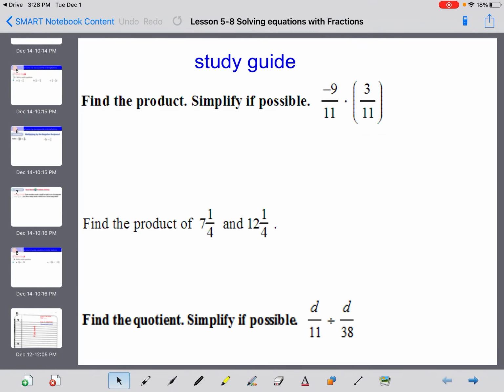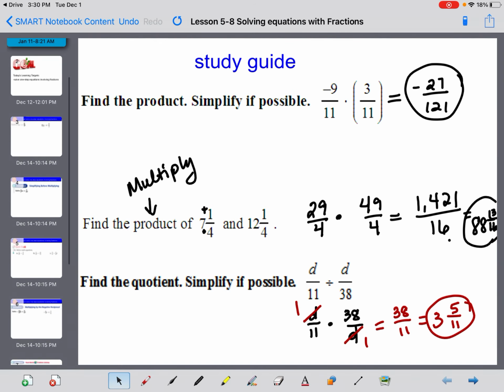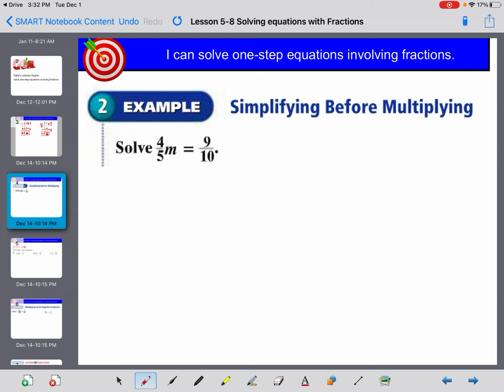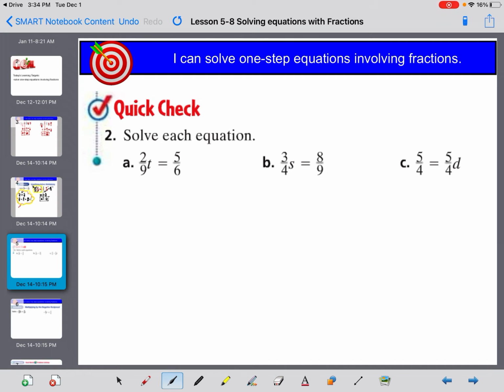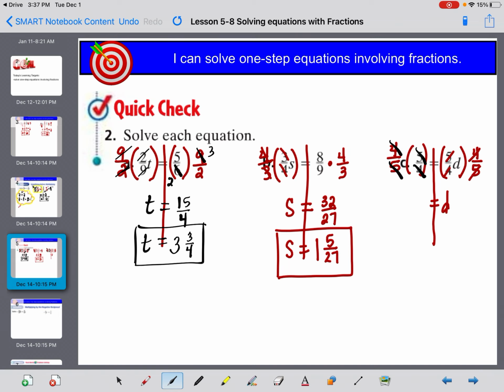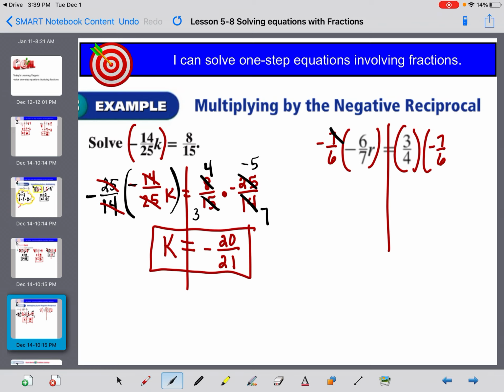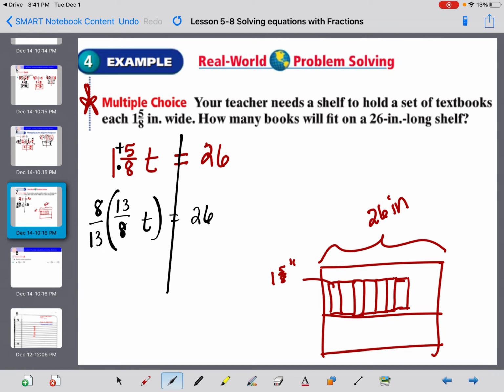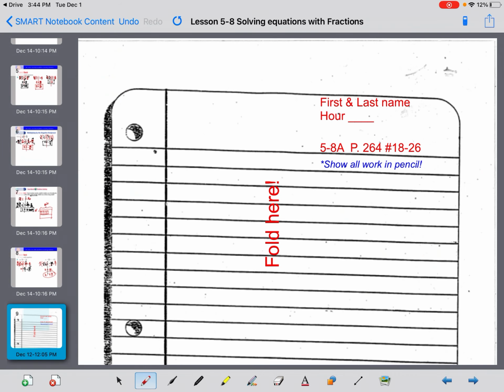5-8 Solving equations with Fraction Coefficients